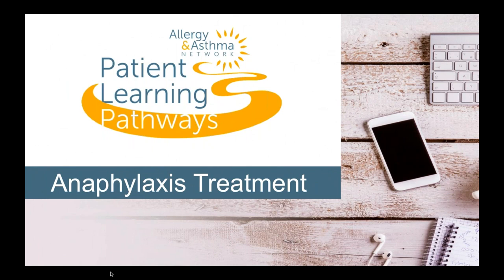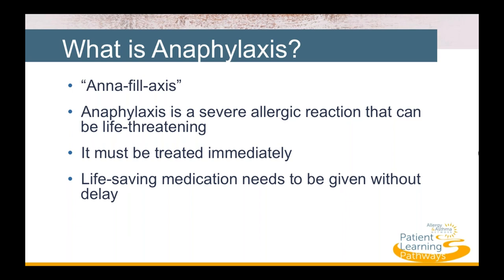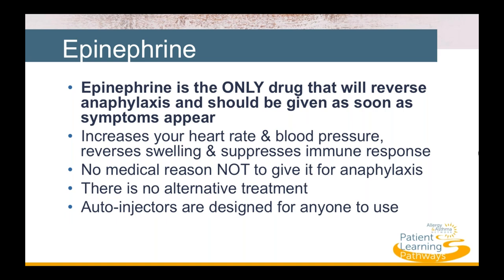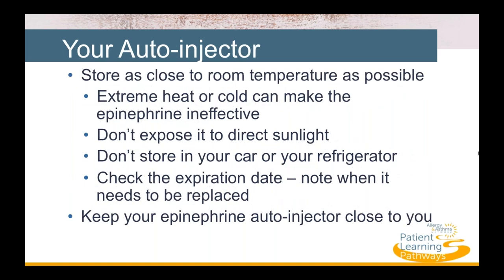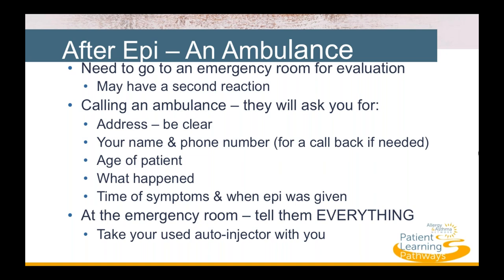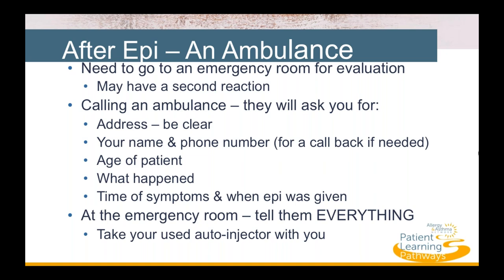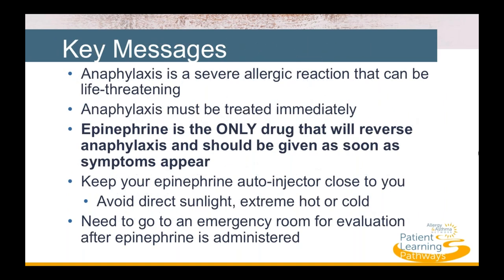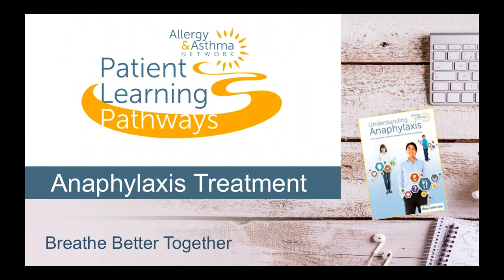Anaphylaxis and Allergy Treatment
You may be wondering, what is anaphylaxis? It is a severe life threatening allergic reaction to insect venom, medication, latex or another allergen. So what are the symptoms? What happens when ana[hylaxis occurs? We have all those answers and more in this short informational video!

Also included is discussion about treating mild allergic reactions, signs of an allergic reaction, and severe allergic reactions. There is information all about epinephrine, the auto-injector, how it works and how to use it for anaphylaxis. Watch now!